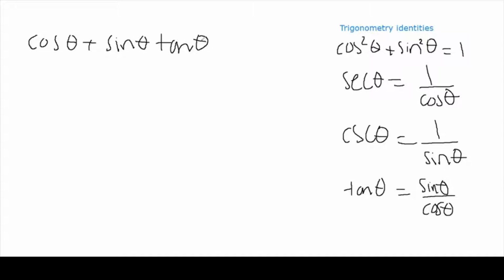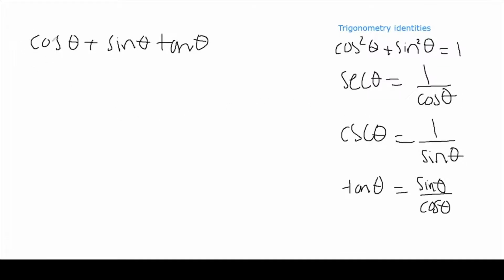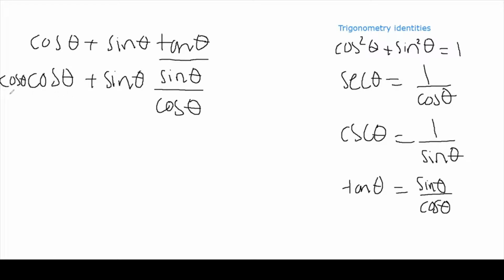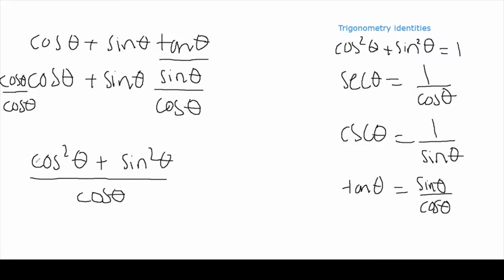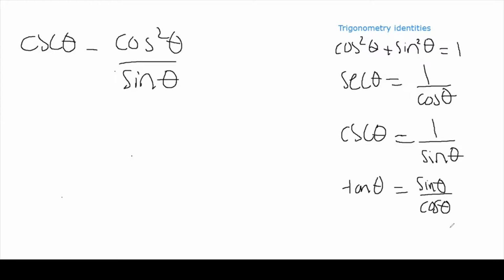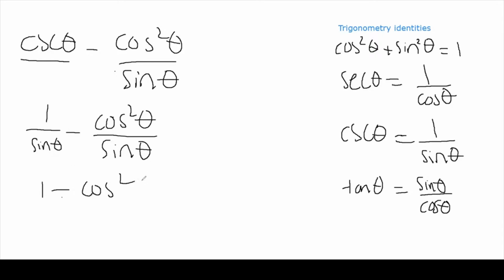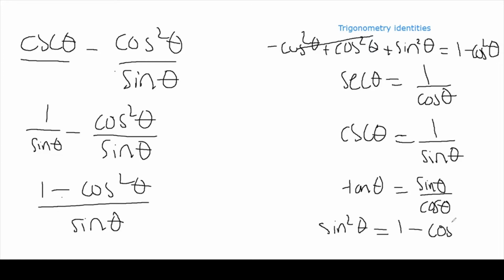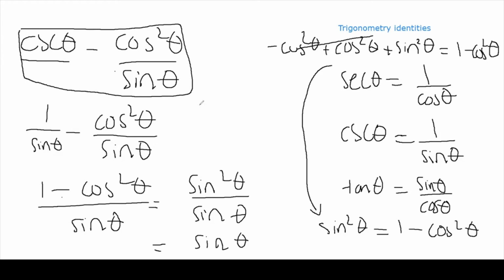Using Trigonometric Identities by Minh Nguyen